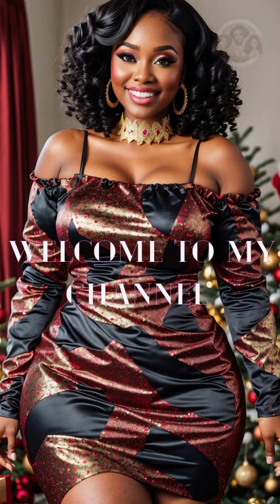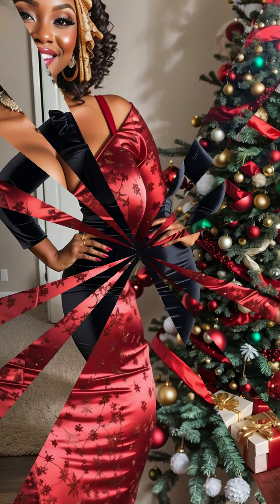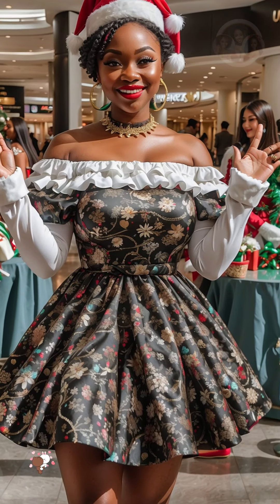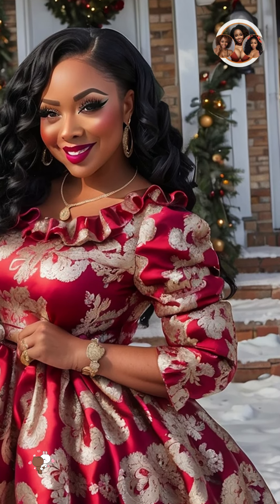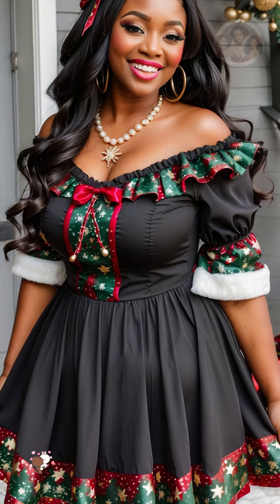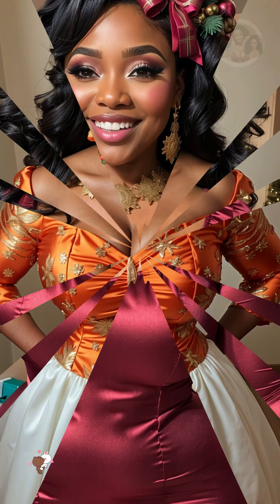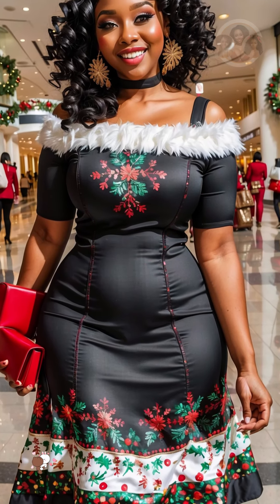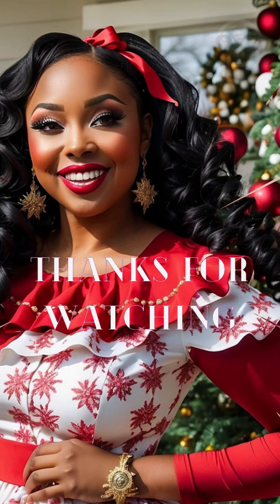Christmas straight full dress, mother christmas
Spread some holiday cheer and look absolutely stunning this Christmas season with a glamorous straight full dress. This look is perfect for older women who want to feel confident and beautiful at any holiday gathering.

In this video, our gorgeous model showcases a stunning red straight full dress that hugs all the right curves. We'll also show you some tips on how to accessorize this look for a truly unforgettable Christmas ensemble.

Get ready to turn heads and be the best dressed guest at any Christmas party!

EXCLUSIVE CONTENT:

Etsy Store